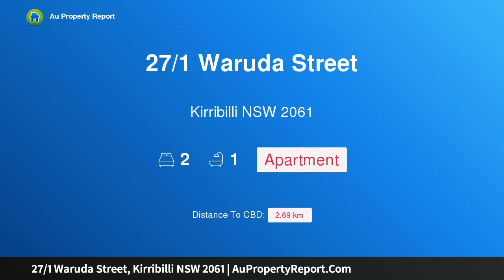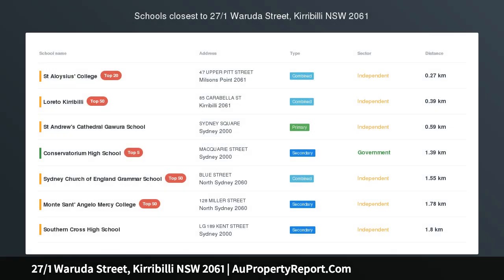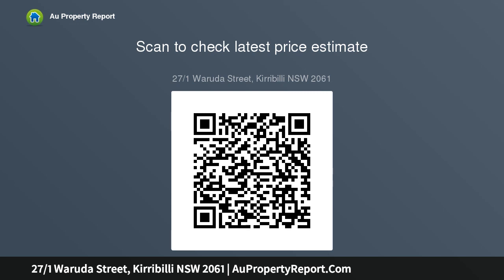27/1 Waruda Street, Kirribilli NSW 2061 | AuPropertyReport.Com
27/1 Waruda Street, Kirribilli NSW 2061
Property Type: apartment
Bedrooms: 2
Bathrooms: 2
Car Space: 0
Lifestyle apartment in secure waterfront complex with Sydney Harbour views